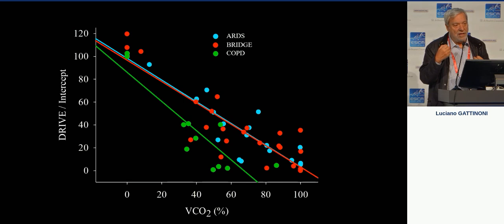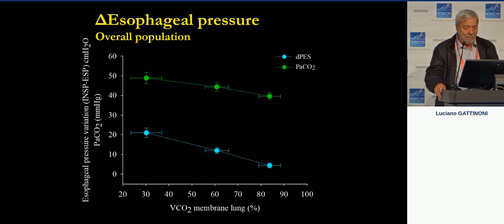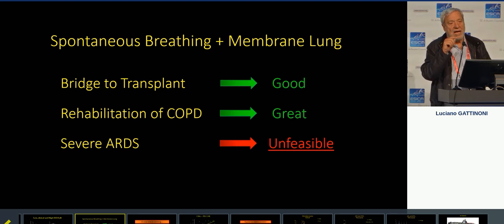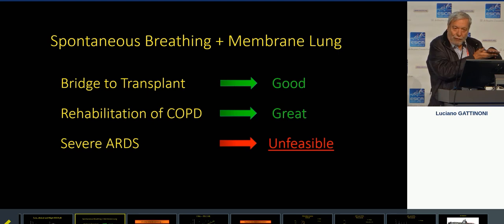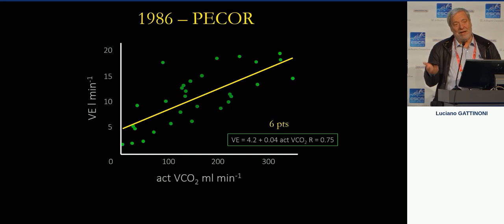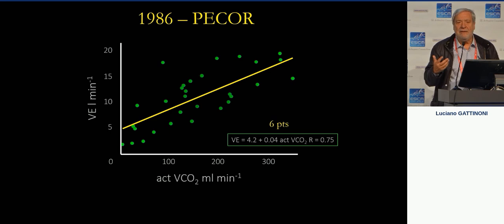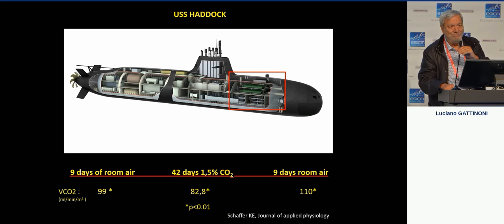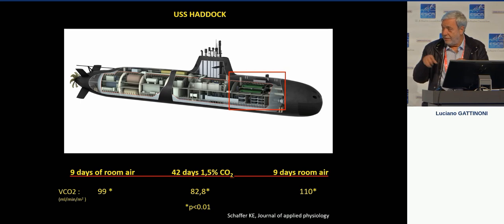ECCO₂R in non intubated patients Luciano Gattinoni 2019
ESICM 19